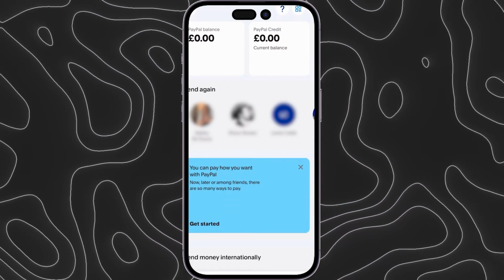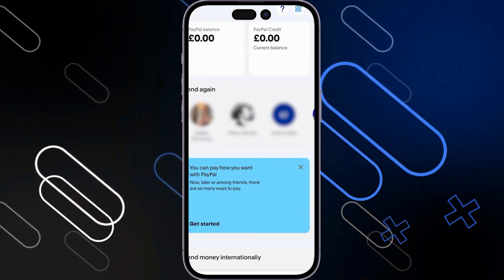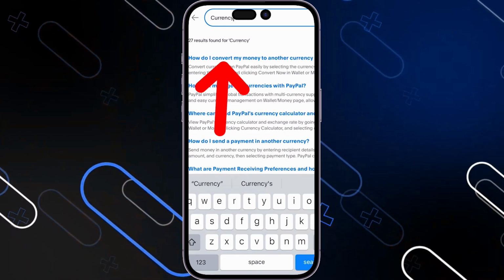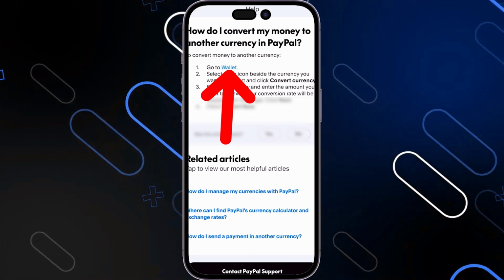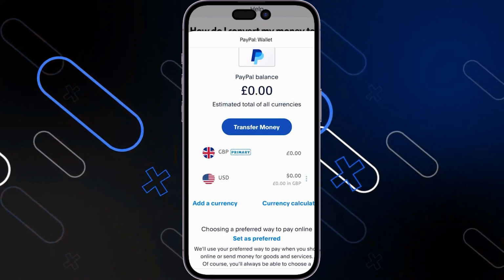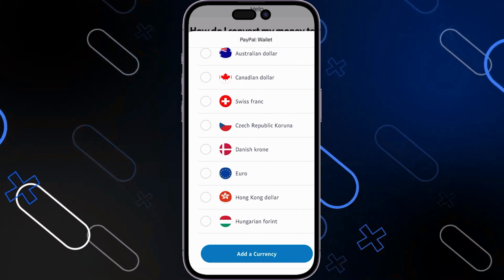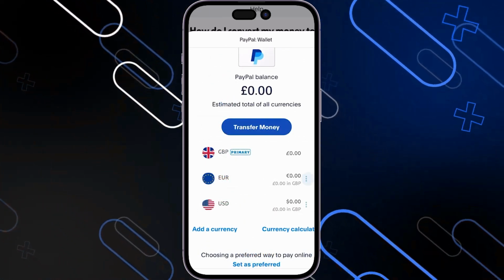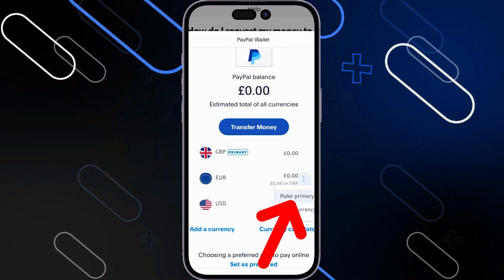How To Change Currency In PayPal Mobile App (2025) Easy Tutorial